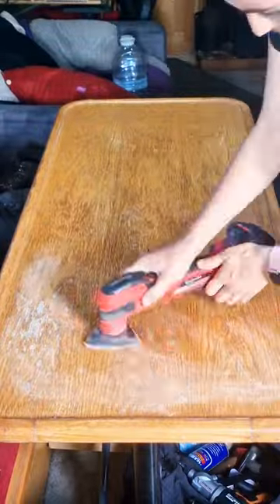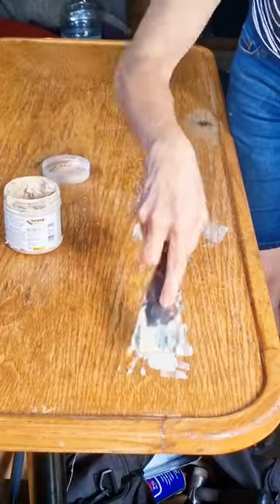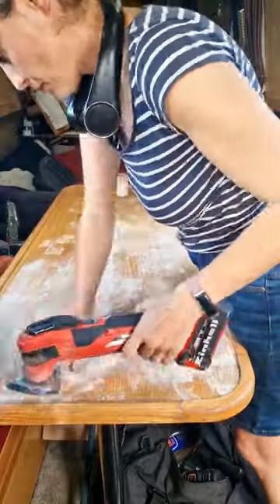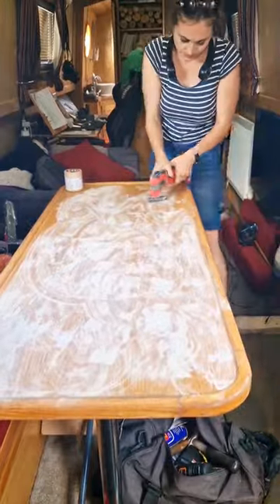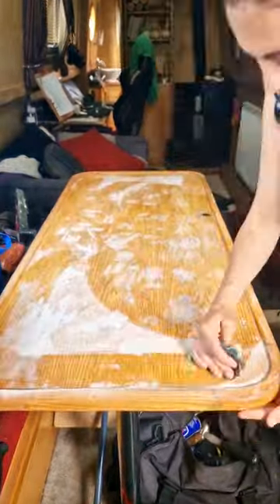Prepping an old veneer table for painting